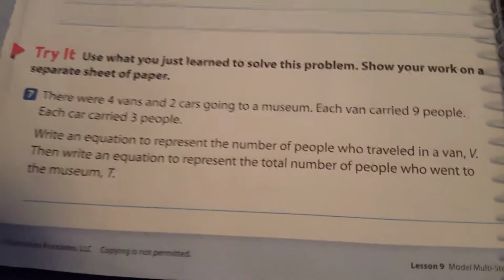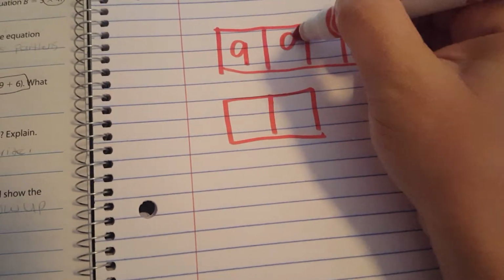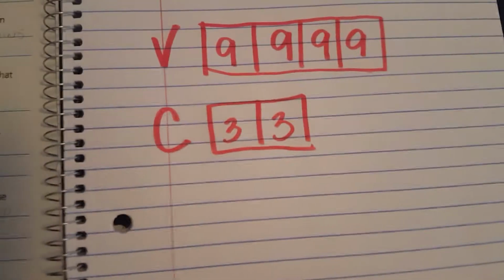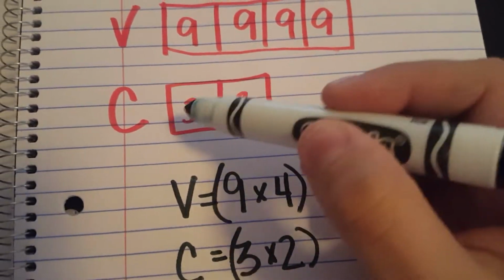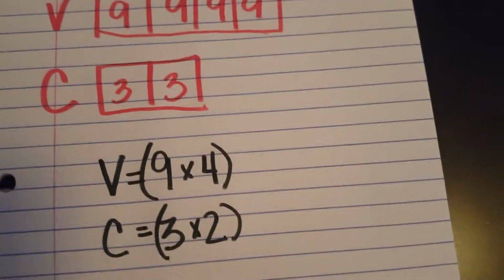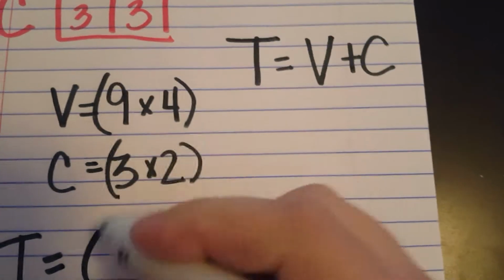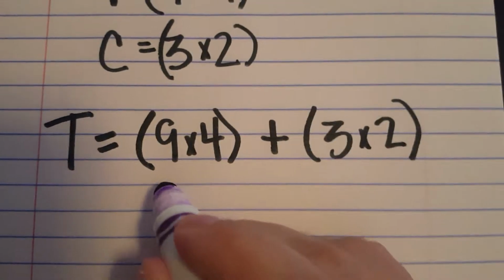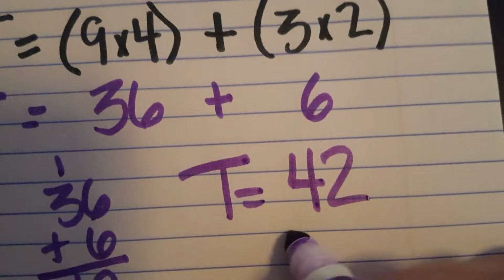Word problems with parentheses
How to get a number sentence from a word problem when you know how to draw a diagram (bar model).